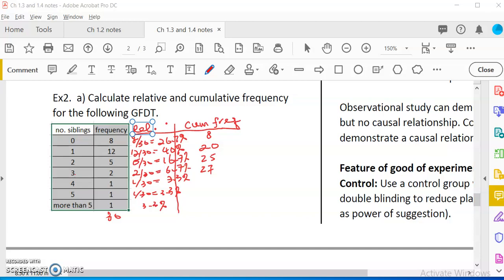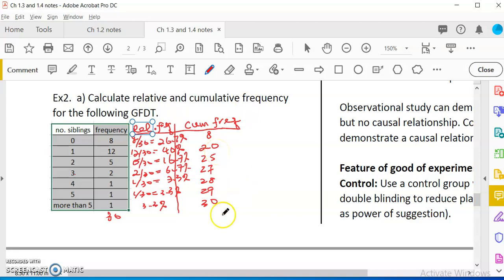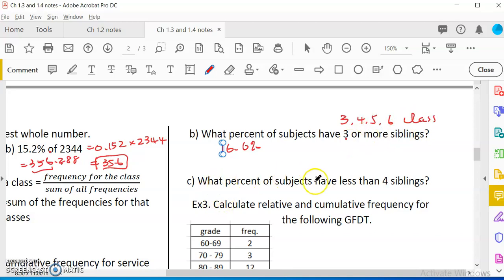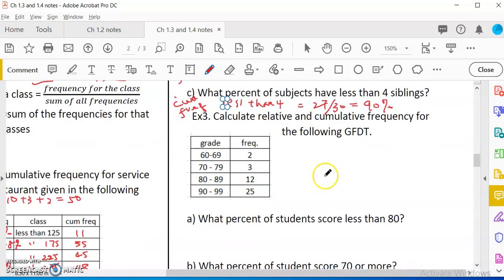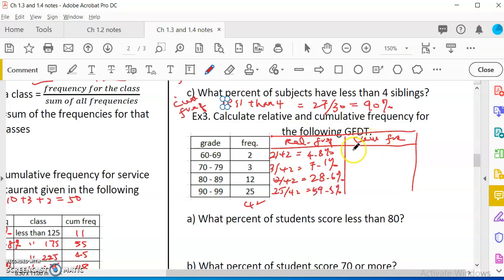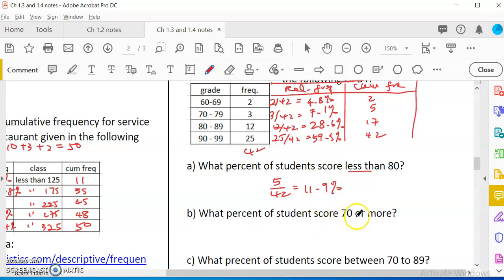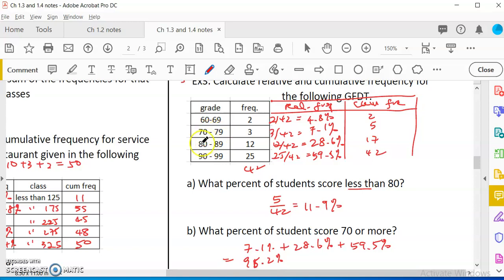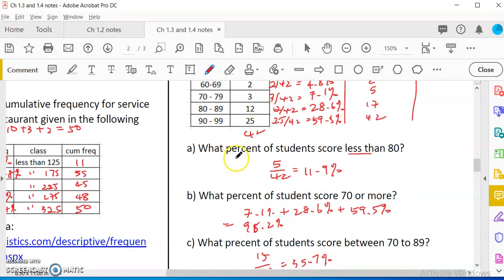OpenStax Intro Stats Ch 1.3 Frequency Distribution # 3